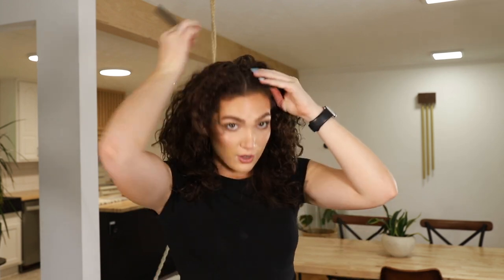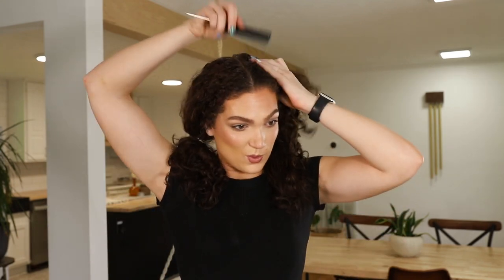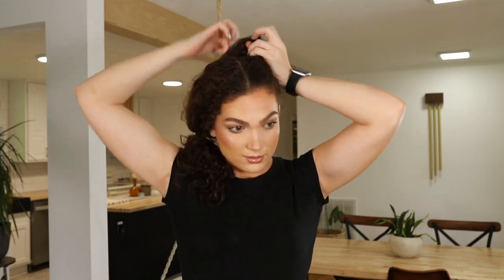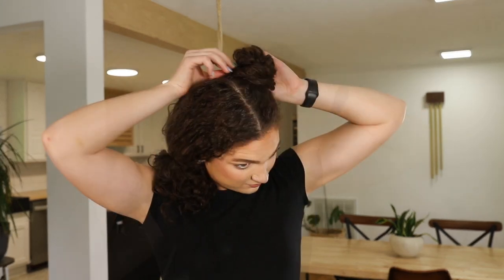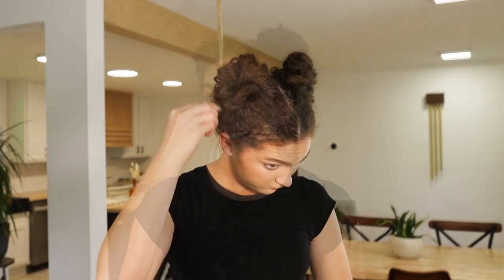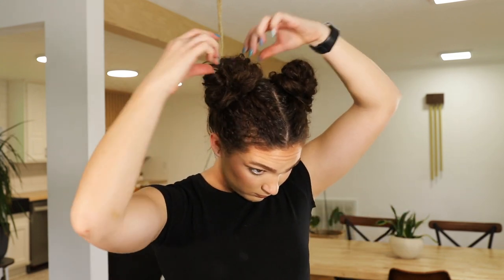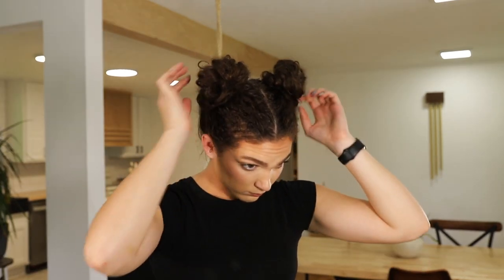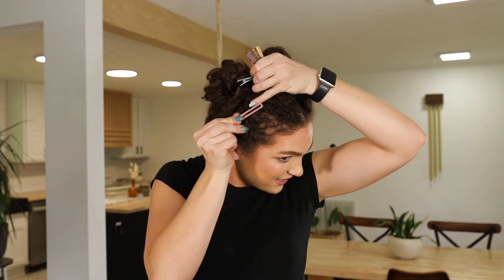How To Wear Your Hair For Disney | Minnie Mouse Hair